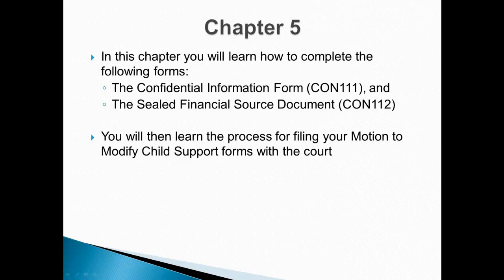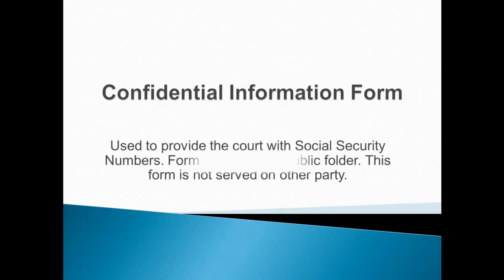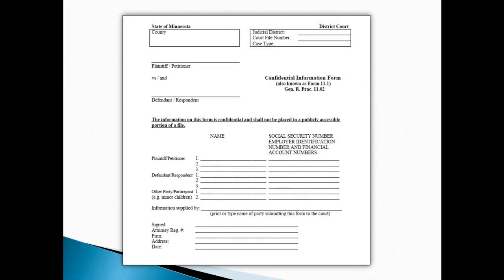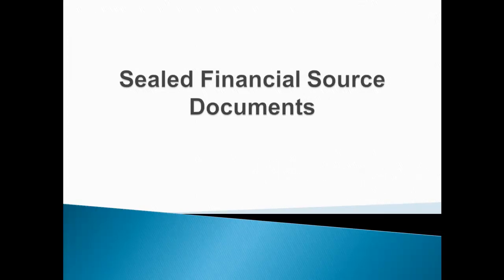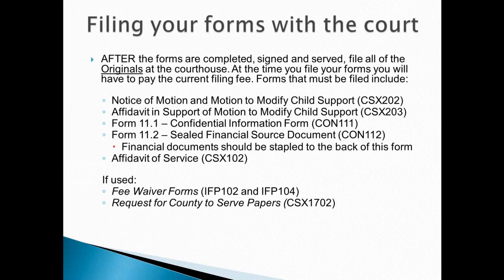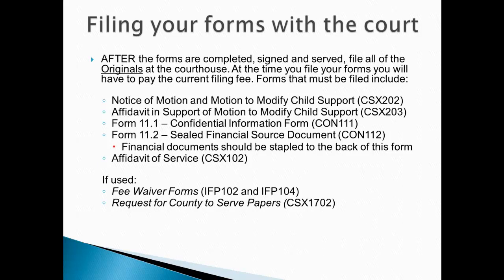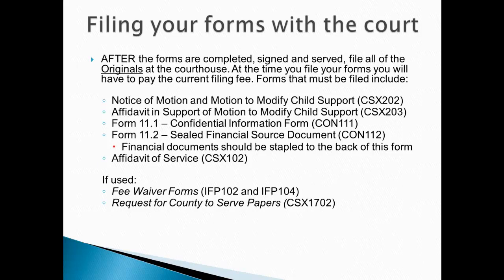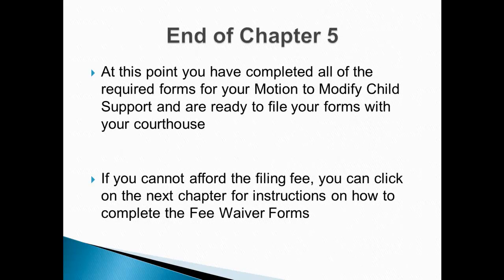Chapter 5 - Finishing Steps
In this chapter you will learn the finishing steps to complete and file your motion paperwork with the court.

For more information on the child support process and links to the forms visit our

If you have questions or comments on the video please contact the MN Court Self Help Center . Questions left in the comments will not be answered through YouTube.